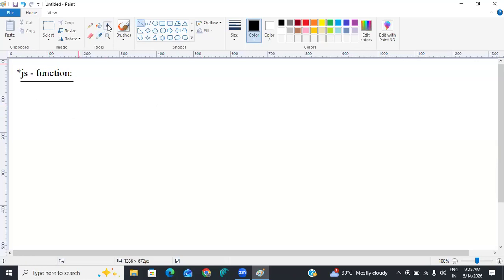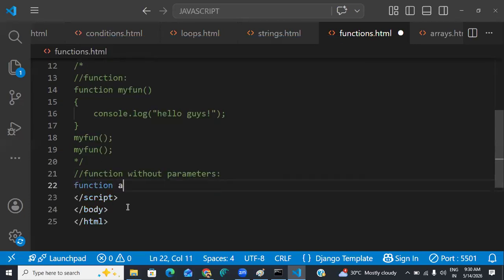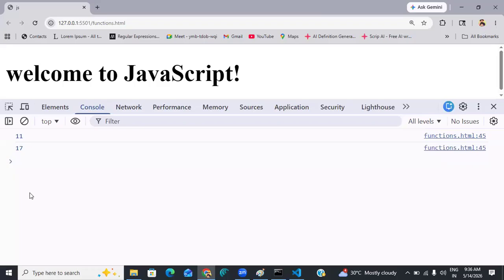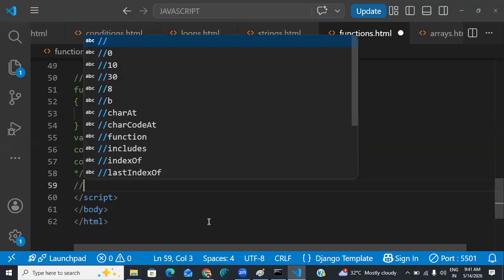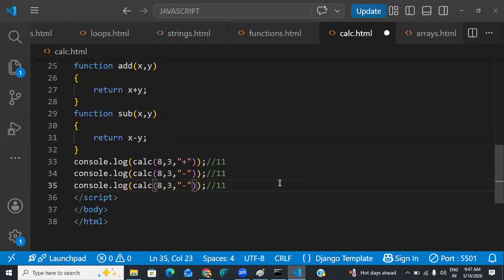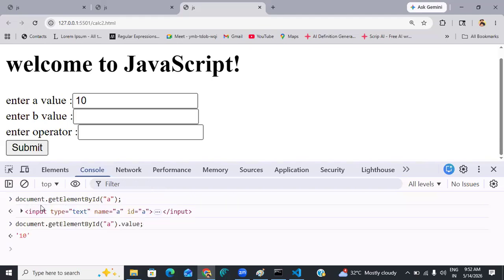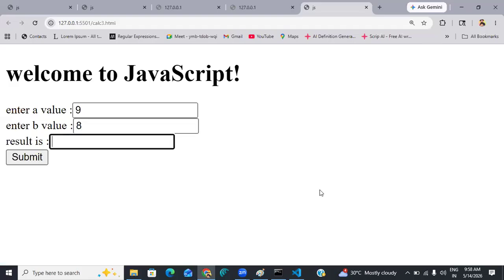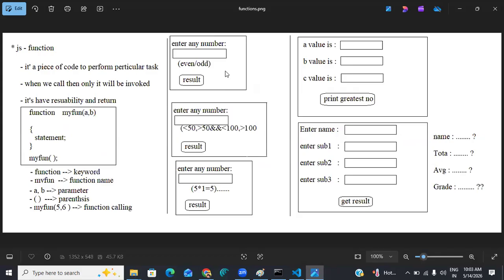UI Session Regular Session 18